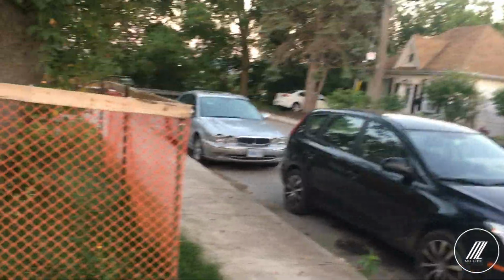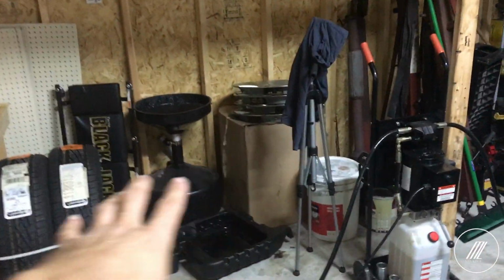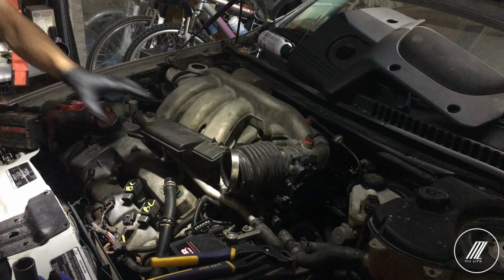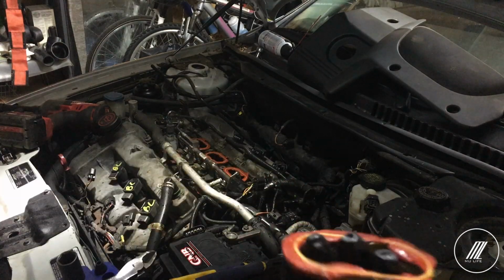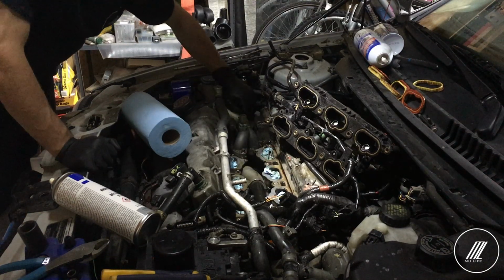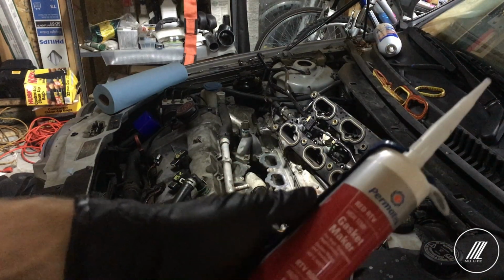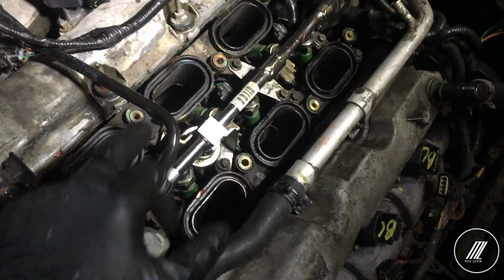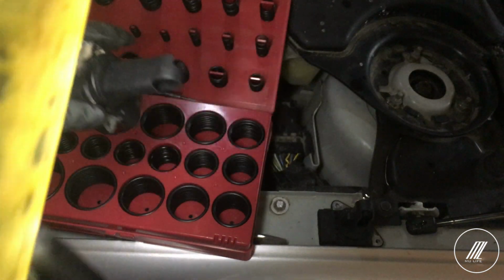Jaguar X type System too lean fix !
Prior to this fix i was getting random misfires with engine hesitations , I found a leak on the upper intake , resealed that and fixed the misfires and hesistation , however i was still getting System too lean bank 1 bank 2 code after that ,  In this video i resealed the lower upper intake and upper again,  code hasn't been back. Some cases it could be the O2 sensor or faulty catalytic converter too !

Jaguar X type 2002 system too lean
P0456
p0450